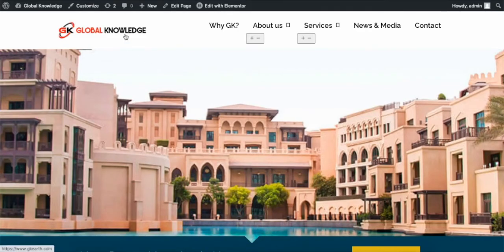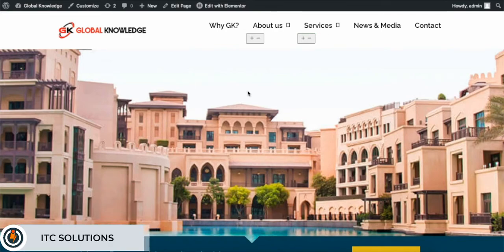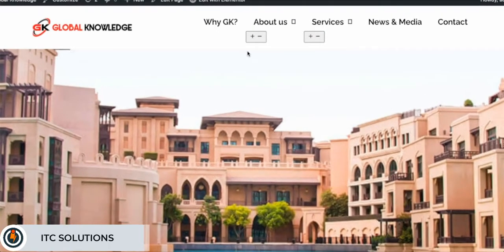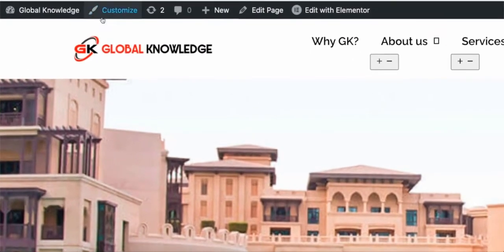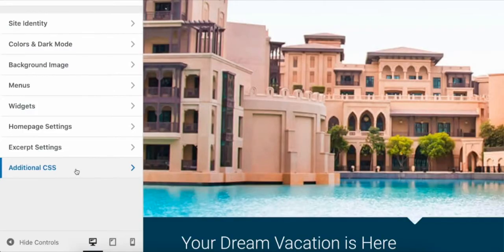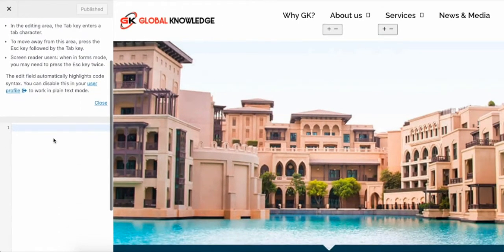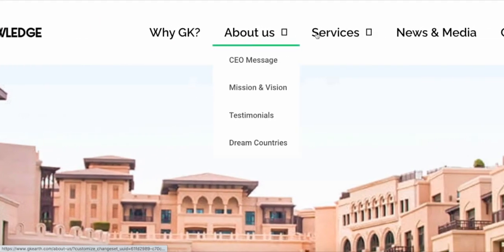How to Remove the Plus-Minus Button from WordPress Navigation Menu | ITC Solutions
In this quick video, I show you a simple way to remove or hide the plus-minus button from your navigation menu in WordPress.

.sub-menu-toggle {display:none;}